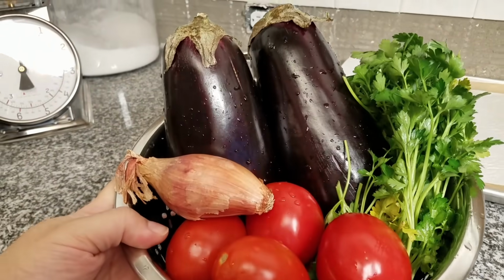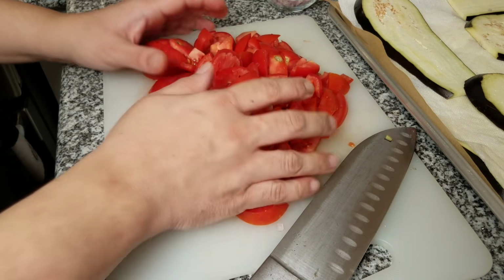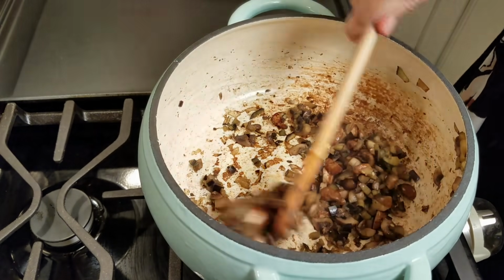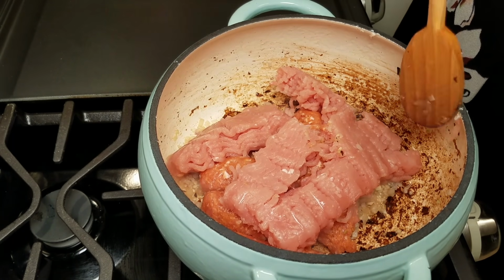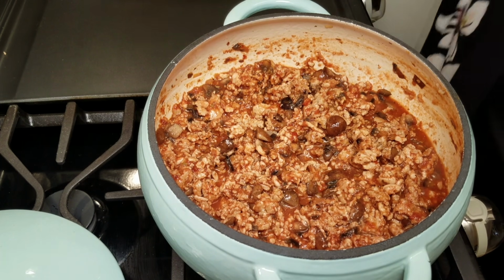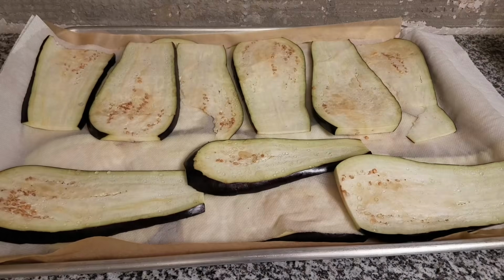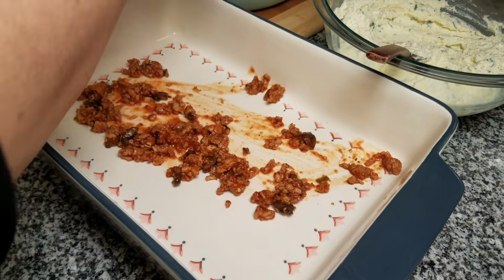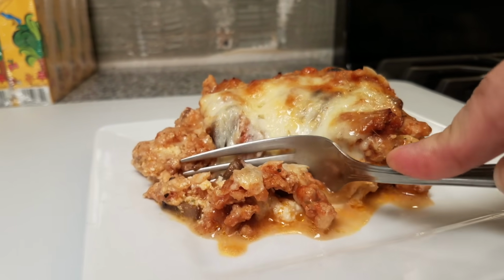No Noodle Lasagna Recipe | Eggplant Lasagna | Low Carb Lasagna Recipe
Here is a great way to enjoy lasagna with out all the carbs.

INGREDIENTS
2 egg plants (substitute with zucchini)
1lb Roma tomatoes
9 oz crushed tomatoes
(You can sub the crushed tomato/Roma tomatoes
with 20 oz of your favorite pasta sauce)
1 shallot
2 to 3 cloves garlic
8 oz mushrooms
2 lbs lean meat of choice (I used ground turkey and Chicken Italian sausage)
2 tsp Italian herb blend
salt and pepper to taste
1/4 tsp crushed red pepper flakes
16 oz Ricotta cheese
1 large egg
1 1/2 tbls chopped fresh parsley
4 oz to 5 oz grated parmesan cheese
8 oz to 12 oz grated mozzarella cheese

Bake at 400ºF covered for 20 minutes, then uncovered for an additional 15 to 20 minutes or until golden brown on top
Let lasagna set for 20 to 30 minutes before serving

MUSIC
Ulas Pakkan, Courtesy of Shutterstock, Inc.

NO NOODLES LASAGNA
EGGPLANT LASAGNA RECIPE
LOW CARB LASAGNA
Gluten Free Lasagna recipe
Healthy Dinner Recipes